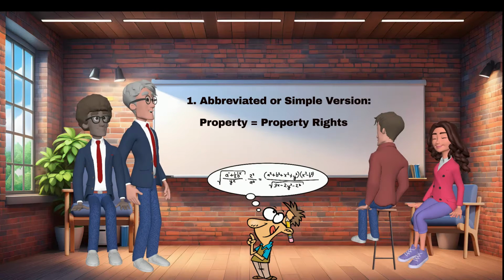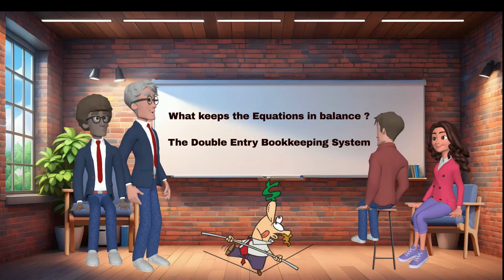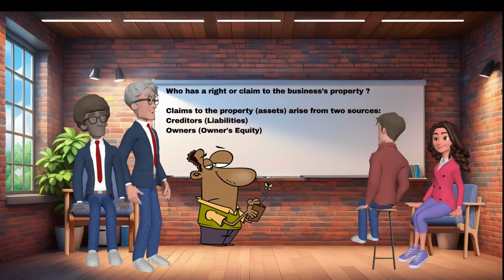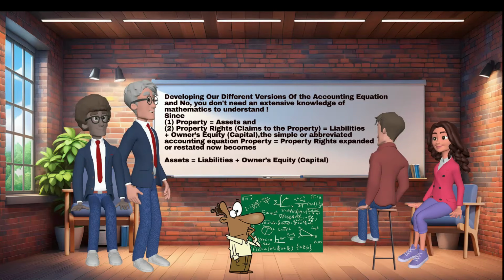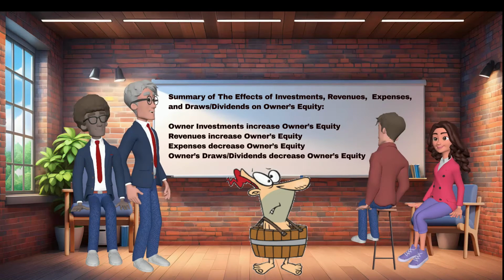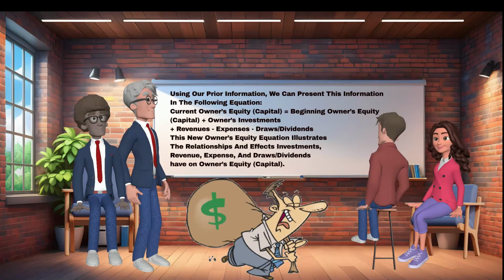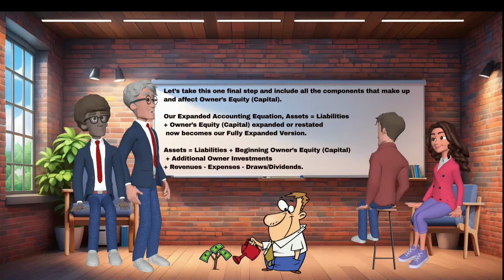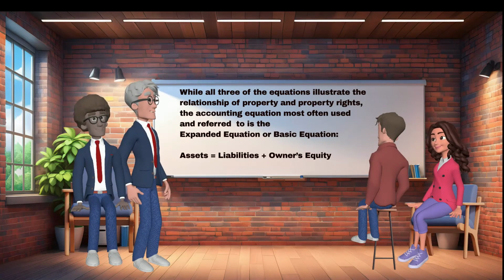Understanding the Accounting Equations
Learn the three versions of the accounting equation and how the double entry system keeps the equations in balance.

Mastering Bookkeeping Basics
The Accounting Equations

Your chef, namely me, is about to divulge a secret recipe. I know you've been waiting to get the Colonel's secret recipe for Kentucky fried chicken. Sorry to disappoint you, but this recipe is actually a simple equation and lays the foundation on which double entry bookkeeping is built.
This equation is called the ACCOUNTING EQUATION and is also referred to as the Balance Sheet Equation.

The accounting equation may be expressed in three forms:

1. Abbreviated or Simple Version:
Property equals Property Rights

2. Expanded Version:
Assets equal Liabilities plus Owner’s Equity (Capital)

3. Fully Expanded Version:
Assets equal Liabilities plus Beginning Owner’s Equity (Capital) plus
Additional Owner Investments plus
Revenues minus Expenses minus Draws/Dividends

What keeps the Equations in balance ? The Double Entry Bookkeeping System
The Double Entry System is a type of accounting/bookkeeping system that requires every transaction to be recorded in at least two places (accounts) using debits and credits explained later to represent increases and decreases.
This keeps the accounting equations in balance.

In other words the double entry system used with the Accounting Equation allows us to track:

Double Entry System Tracks
(1) What We Got and What Went (Property)
Assets The “Good Stuff”
and
(2) From Whom and To Whom (Property Rights)
Claims To The Assets (“Good Stuff”)

Who has a right or claim to the business’s property ?
Claims to the property (assets) arise from two sources:
Creditors (liabilities)
Owners (Owner's Equity)

Creditors of the business (liabilities)
Those from whom the business borrows from or buys from on credit are called creditors. The creditors have a claim to the property (assets) of the business until they are paid. These creditor claims are called liabilities. Two common types of creditors are a business’s suppliers and bankers.

Owner(s) of the business (owner’s equity)
Yes the owner(s) also has a claim to the property (assets) for property (assets) invested into their business and any increases or decreases resulting from operating the business.

Developing Our Different Versions Of the Accounting Equation and No,
you don't need an extensive knowledge of mathematics to understand !

Since

(1) Property equals Assets and
(2) Property Rights (Claims to the Property) equals Liabilities plus Owner’s Equity (Capital),
the simple or abbreviated accounting equation Property equals Property Rights expanded or restated now becomes:

We’re now going to concentrate on the Owner’s Equity (Capital) section of the equation. If you recall, the balance of Owner’s Equity is affected by  Revenue, Expense, Investment, and Draws/Dividends.

Summary of The Effects of Investments, Revenues,  Expenses, and Draws/Dividends on Owner’s Equity:

Owner Investments increase Owner’s Equity
Revenues increase Owner’s Equity
Expenses decrease Owner’s Equity
Owner’s Draws/Dividends decrease Owner’s Equity

Using our prior information, we can present this information in the following equation:

Current Owner’s Equity (Capital) equals Beginning Owner’s Equity (Capital) plus Owner’s Investments plus Revenues minus Expenses minus Draws/Dividends

This new Owner’s Equity Equation illustrates the relationships and effects investments, revenue, expense, and draws/dividends have on Owner’s Equity (Capital).

Let’s take this one final step and include all the components that make up and affect Owner’s Equity (Capital).

Our Expanded Accounting Equation, Assets = Liabilities + Owner’s Equity (Capital) expanded or restated now becomes our Fully Expanded Version.

Assets = Liabilities + Beginning Owner’s Equity (Capital) + Additional Owner Investments + Revenues - Expenses - Draws/Dividends.

The expanded accounting equation breaks down owner's equity into more depth than the basic accounting equation.

While all three of the equations illustrate the relationship of property and property rights,
the accounting equation most often used and referred to is the
Expanded Equation or Basic Equation:

Assets equal Liabilities plus Owner’s Equity